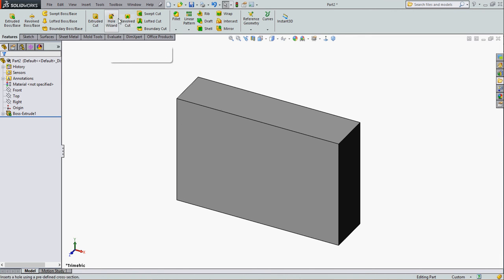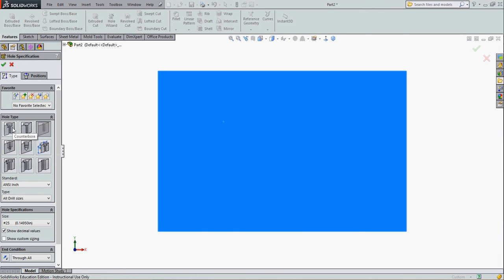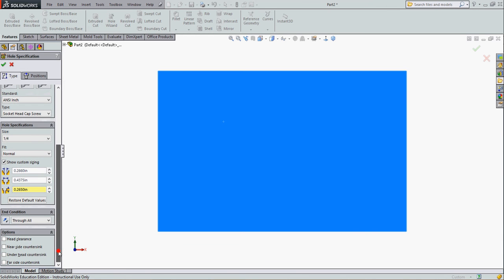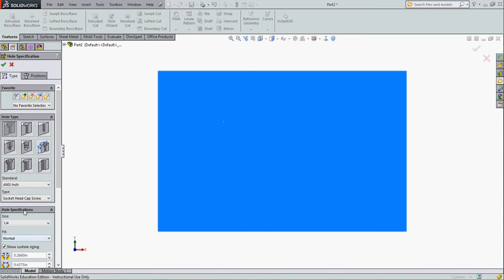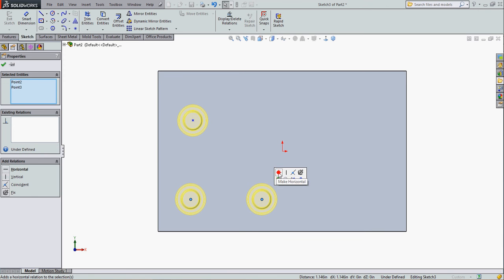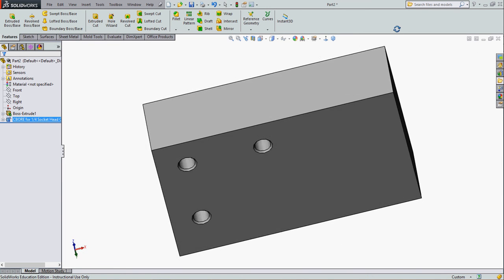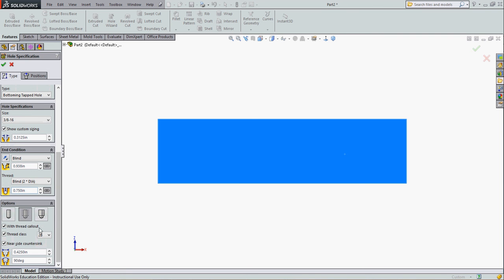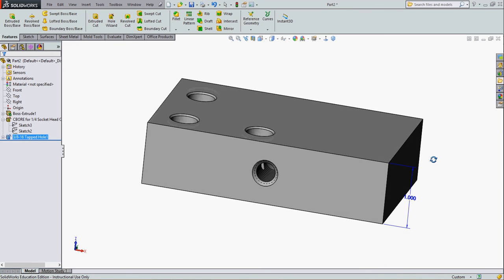Hole Wizard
A explanation of how to use the hole wizard.

If you are new to SolidWorks, do yourself a favor and always select the face the center of the hole is located on before selecting the Hole Wizard, otherwise you may accidentally create a hole that goes through your part on an angle and not normal to the face.